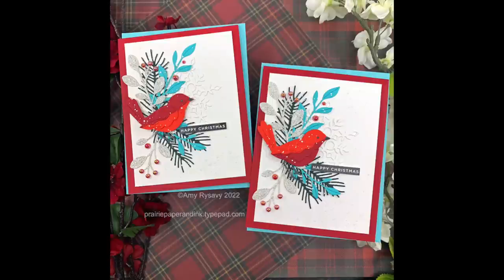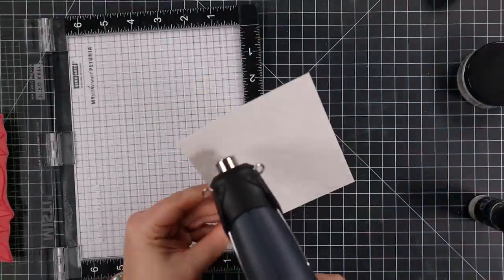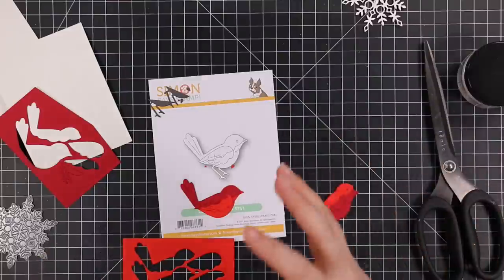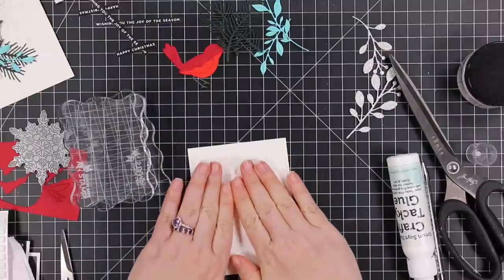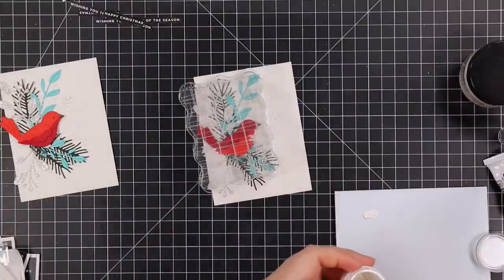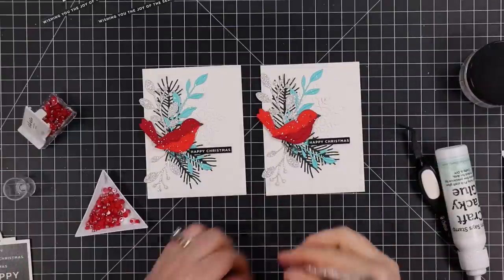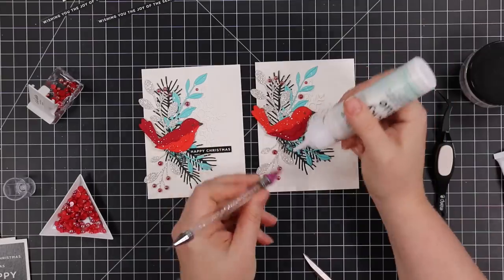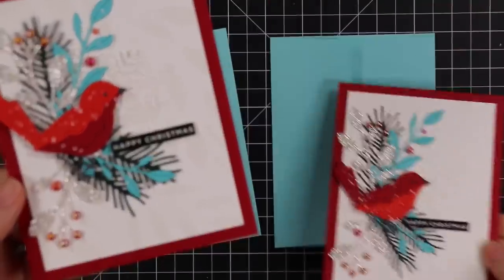SSS Bold Leaves Background Take 6 | AmyR Holiday 2022 Series #5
• Simon Says Stamp ETCHED MEADOW FLOWER AND LEAVES Wafer Dies